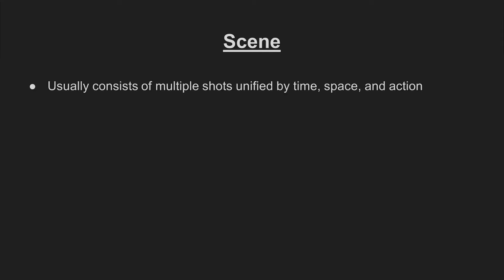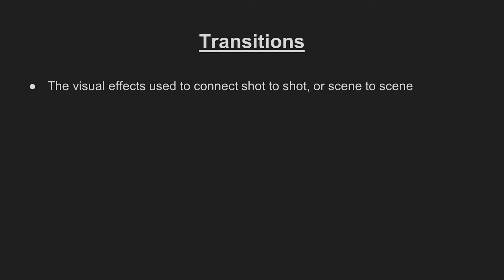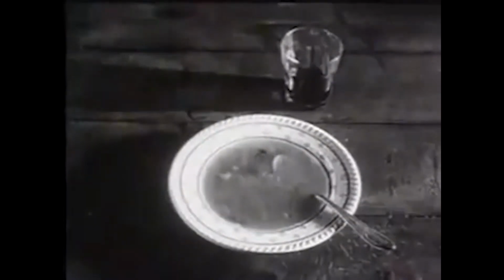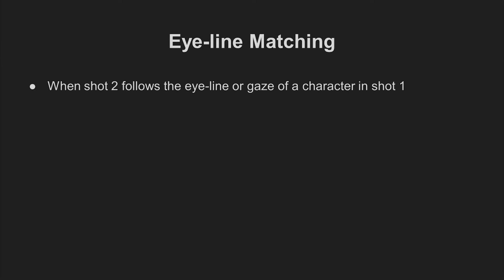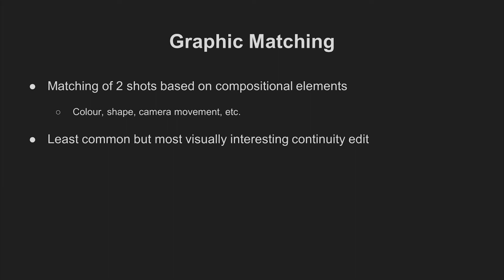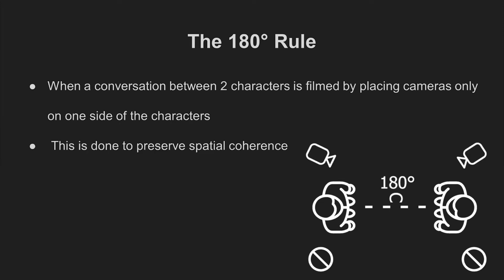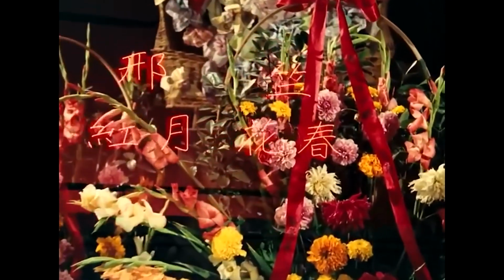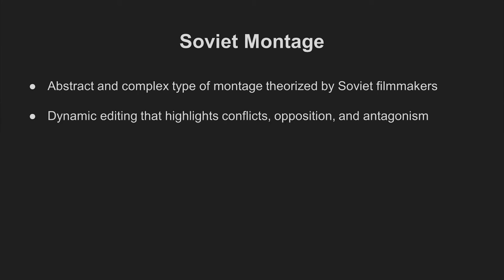Film Studies Concepts: Chapter 3 (ASIA 355)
Timestamps:

00:00 Intro
00:34 Scene
01:02 Sequence
01:28 Editing
01:42 Transitions
02:34 The Kuleshov Experiment
03:16 Continuity Editing
03:37 Match on Action
03:51 Eye-line Matching
04:17 Graphic Matching
04:54 The 180° Rule & Shot/Reverse-shot
05:31 Crosscutting
06:40 Montage
06:52 American Montage
07:41 Soviet Montage
08:48 Outro